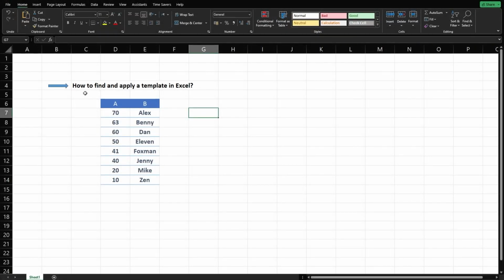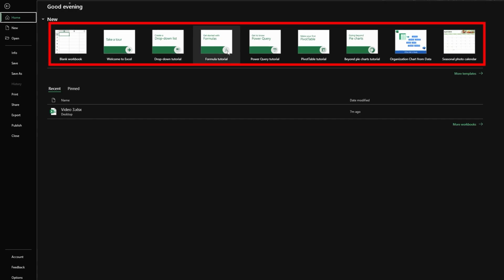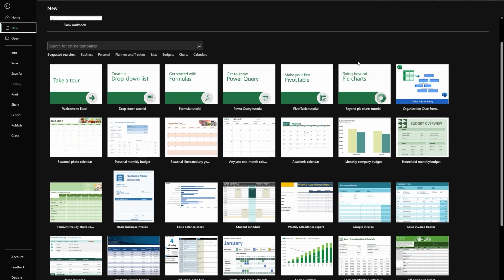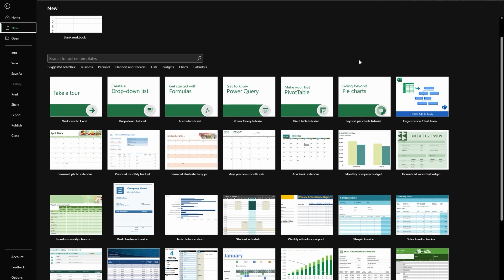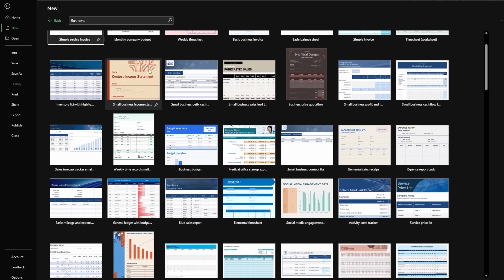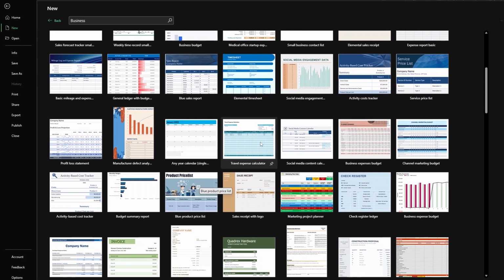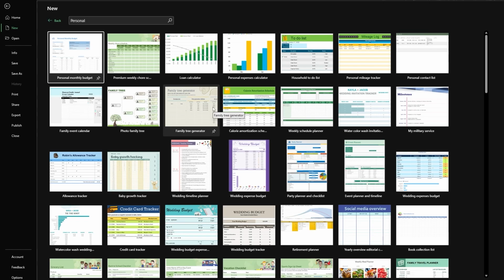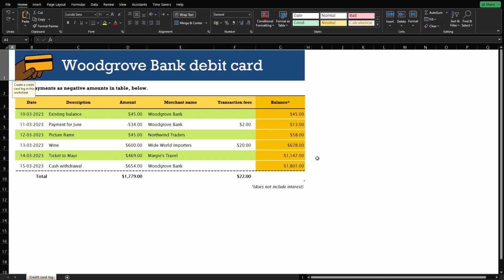How to Find and Apply Template in Excel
In this video tutorial, we'll be exploring the world of Excel templates and how to find and apply them to your spreadsheets.

Excel templates can be a huge time-saver, as they come pre-designed with formulas, formatting, and layouts that you can easily customize to fit your specific needs.

We'll start off by showing you where to find templates within Excel, we'll walk you through the process of applying a template to your spreadsheet and customizing it to fit your data.

Throughout the video, we'll provide step-by-step instructions and helpful tips to ensure that you can find and apply the perfect template for your Excel needs.